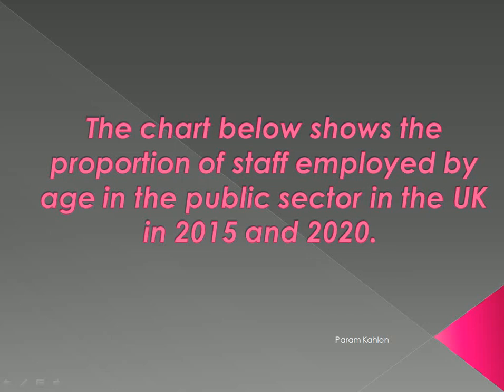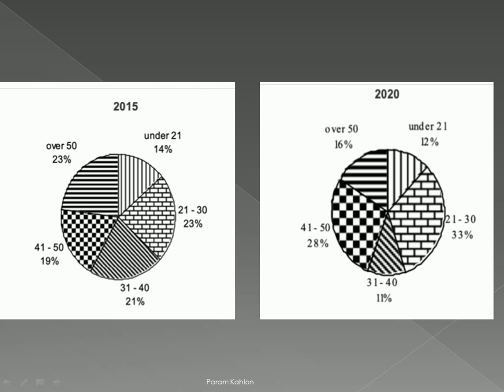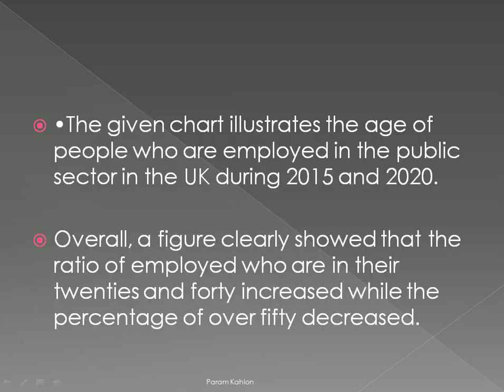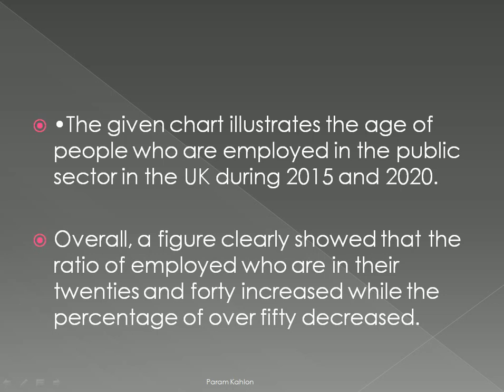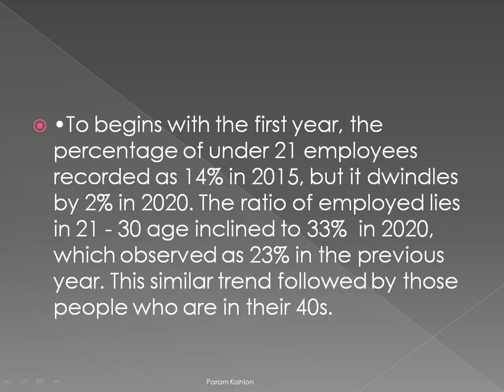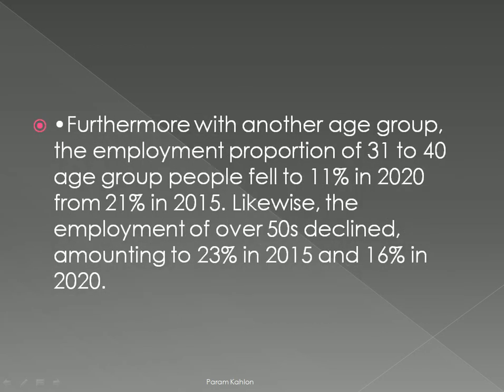The chart below shows the proportion of staff employed by age in the public sector in the UK in 2015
The chart below shows the proportion of staff employed by age in the public sector in the UK in 2015 and 2020.